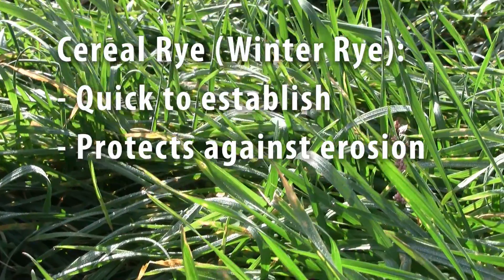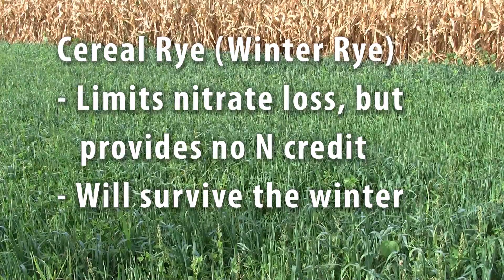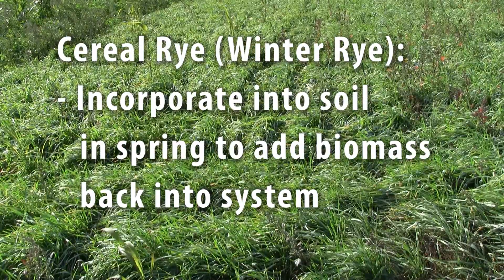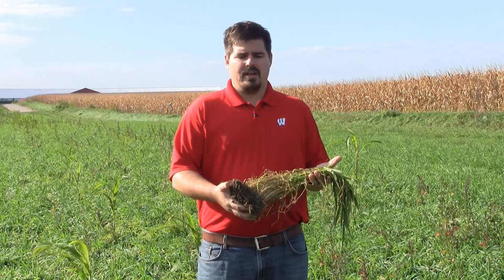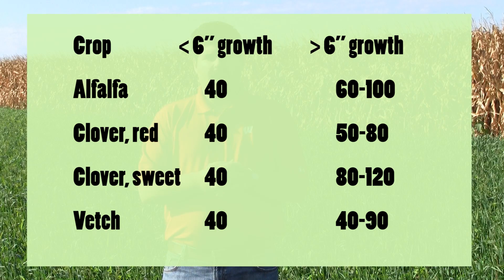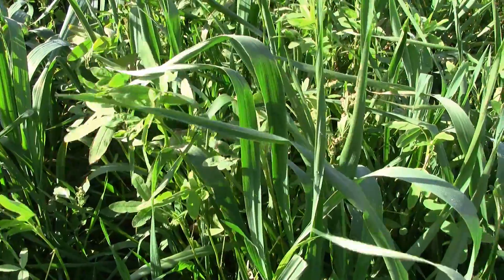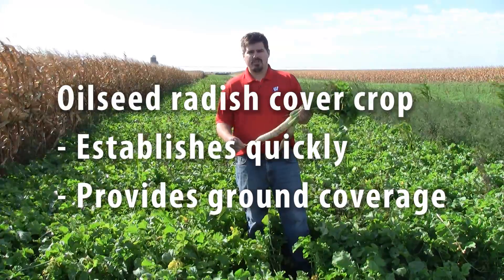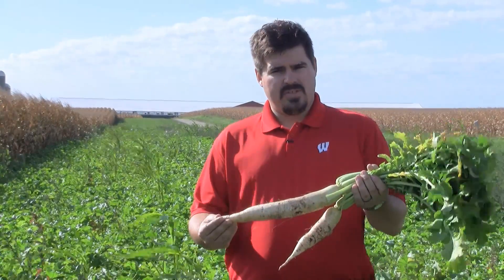Cover Crops Following Winter Wheat or Corn Silage Harvest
Dr. Matt Ruark, Extension Soil Scientist, UWEX shows three different demonstrations fields planted with cover crops following winter wheat or corn silage harvest. They include rye, clover with oats, and radish.